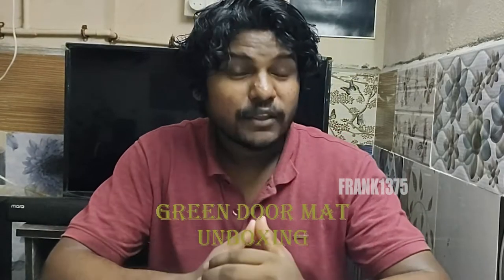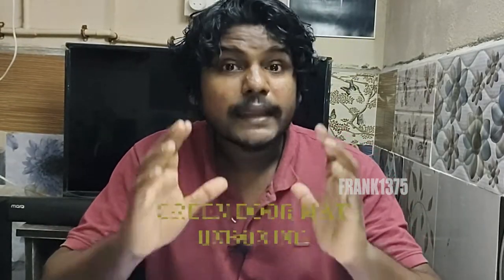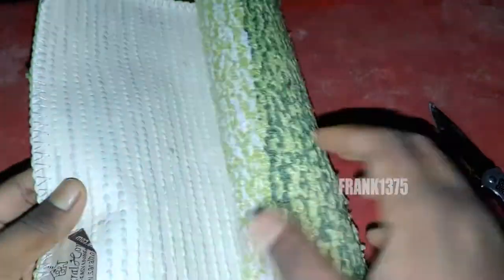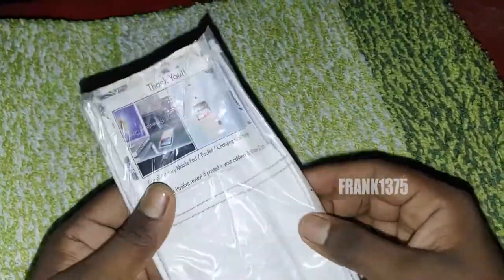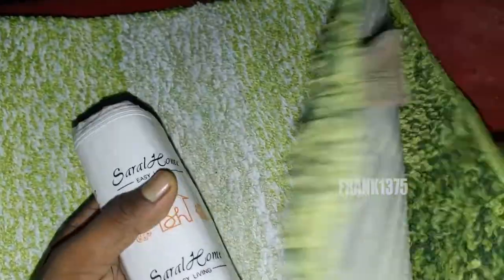Best Of Green Door Mat| Unboxing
Hi Guys,

Today I'm Going To Unbox Green Door Mat.